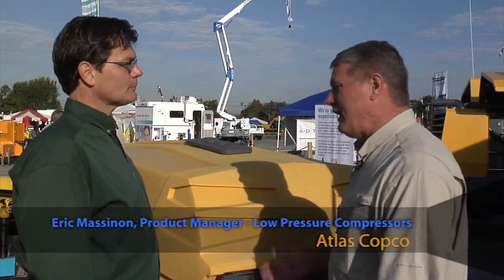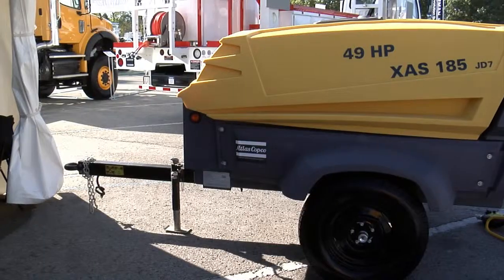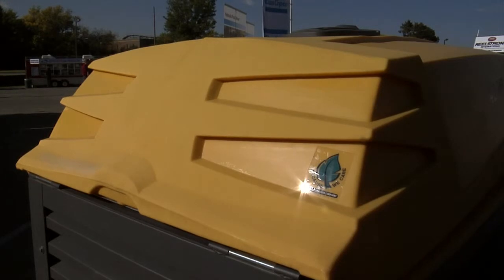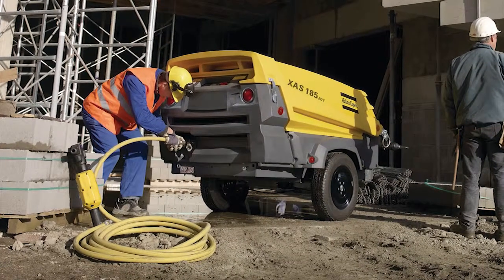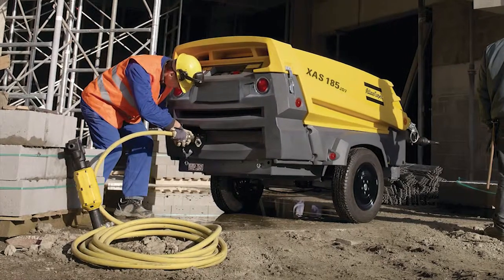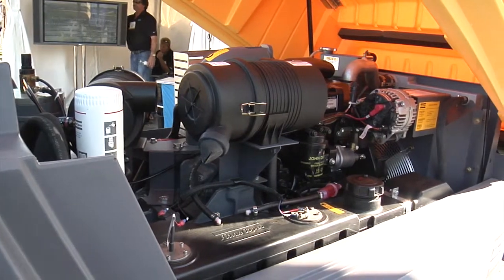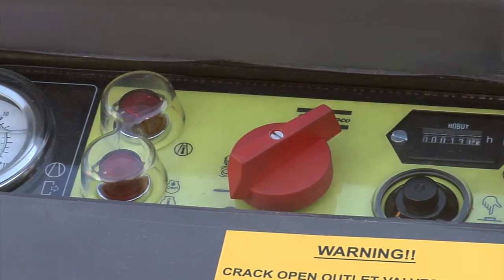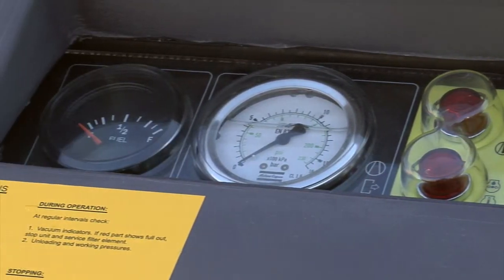Atlas Copco XAS 185 -- The Reliable Source for Compressed Air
Tough, dependable and economical -- inside and out